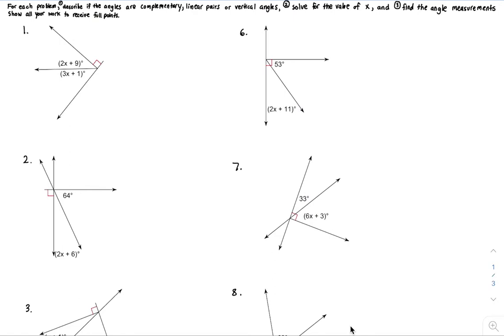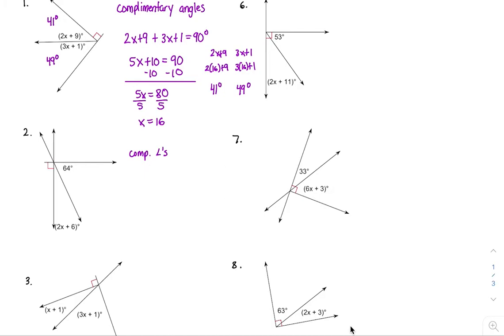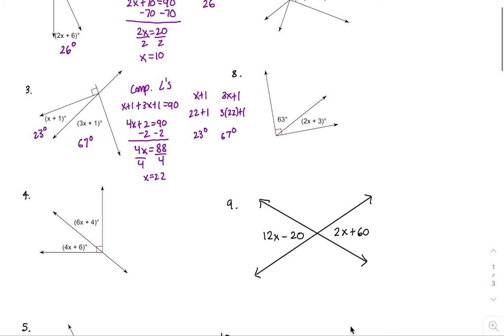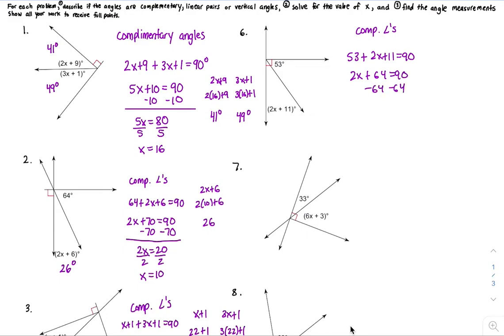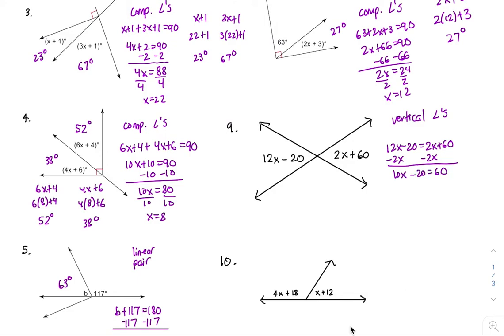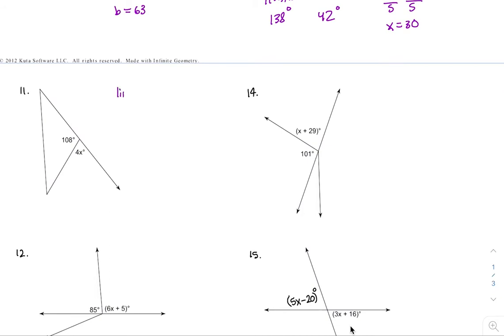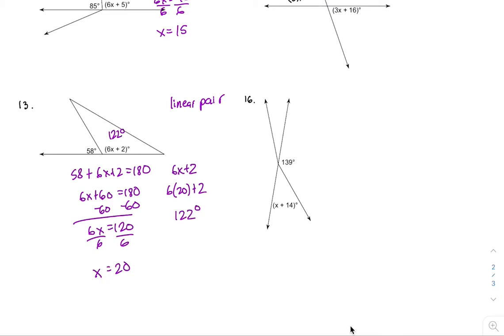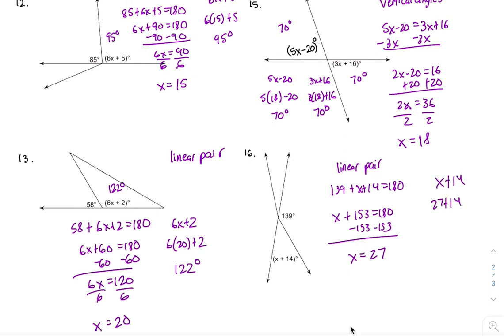Math 2 2020-2021 Intro to Angles